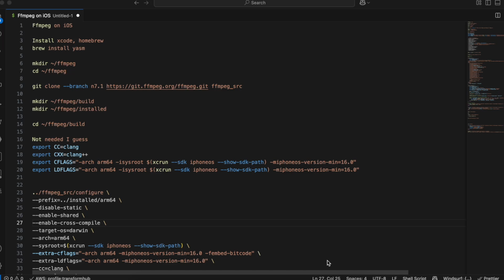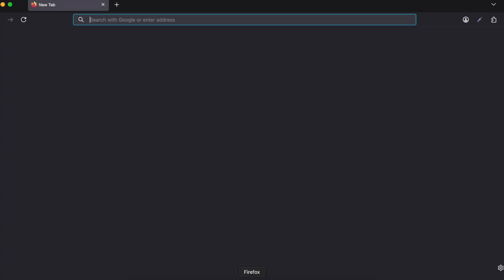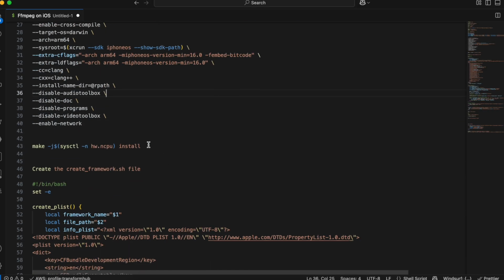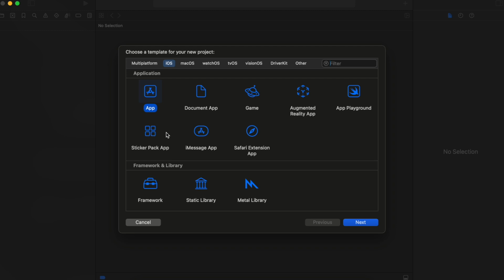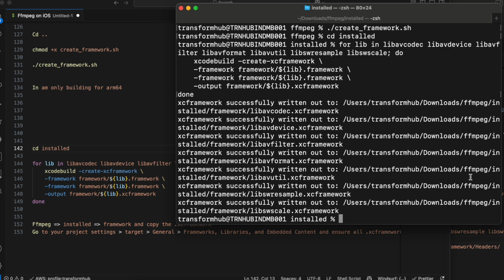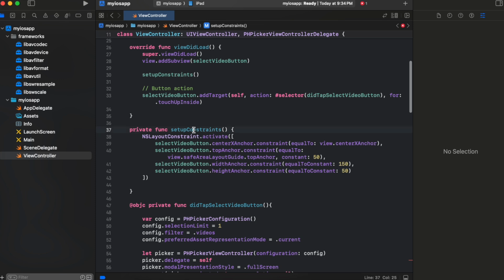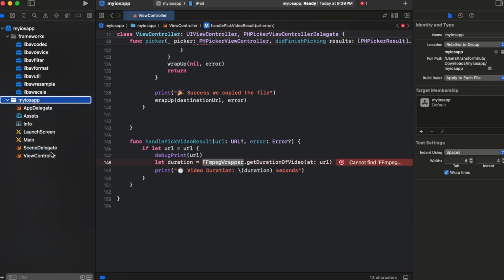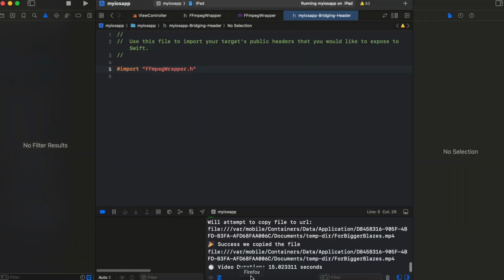How to Compile FFMPEG for iOS and use it with Swift to get the duration of a Video